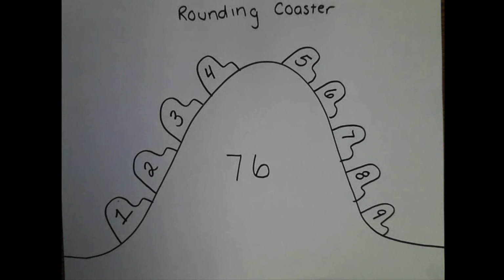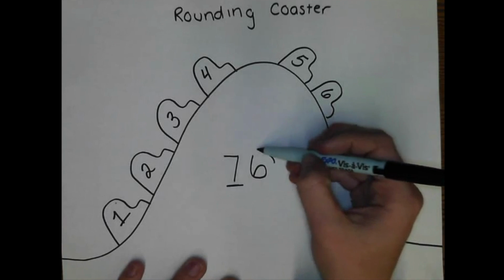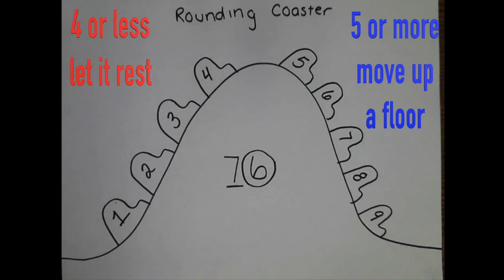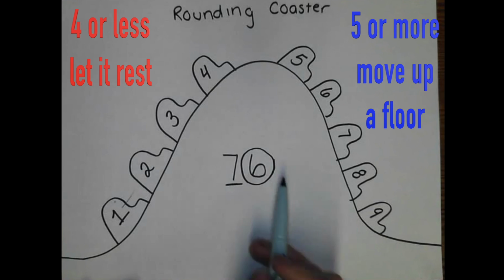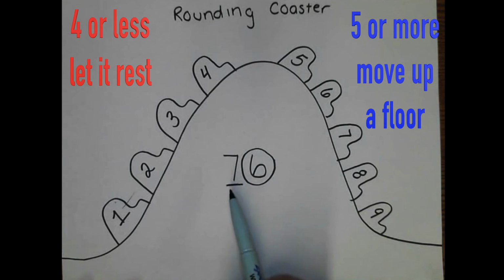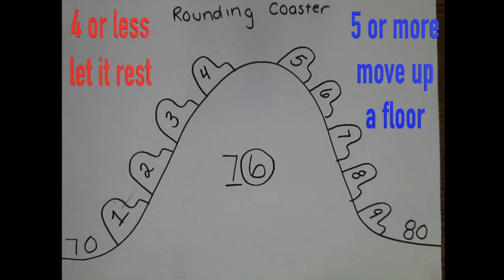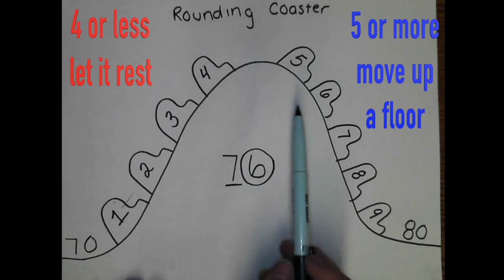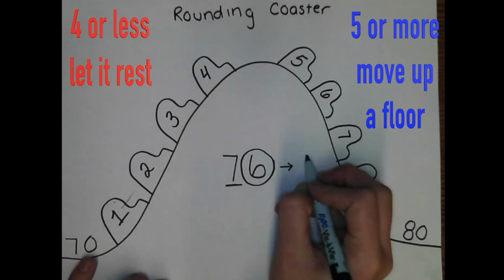Rounding Coaster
This video is about Rounding Coaster